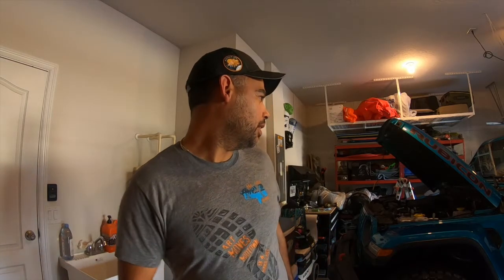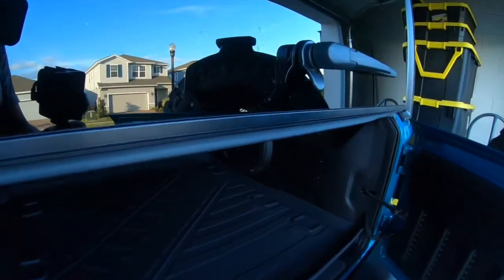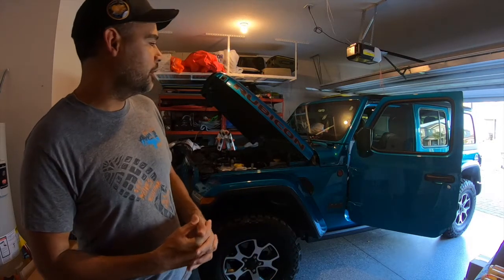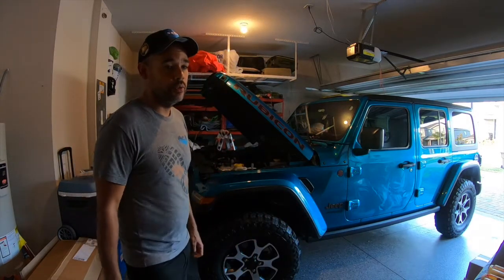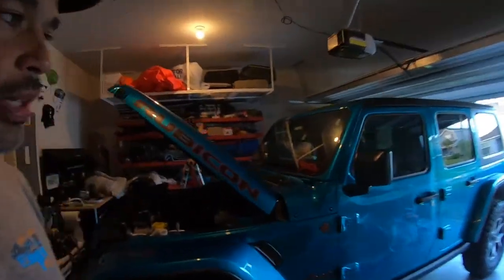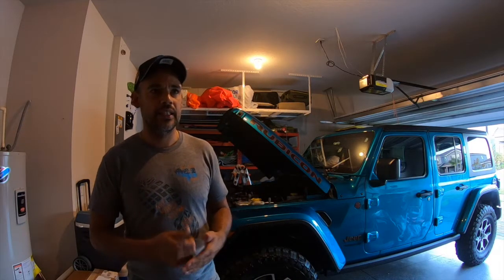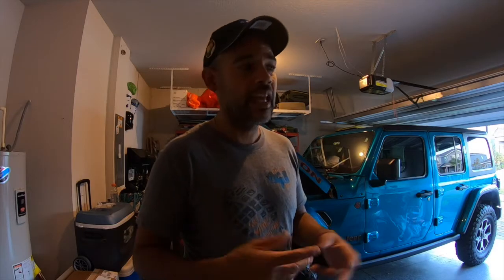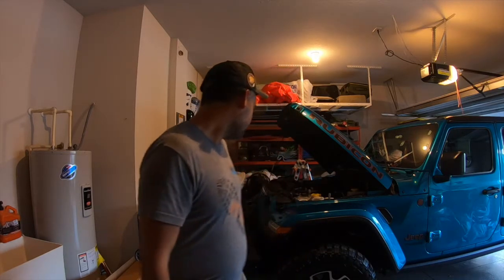Jeep Wrangler JL Buying Advice and Tips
In this video, I go over the options of buying a Jeep Wrangler JL to help those who are planning on purchasing this vehicle.